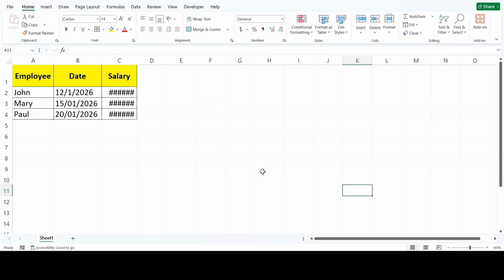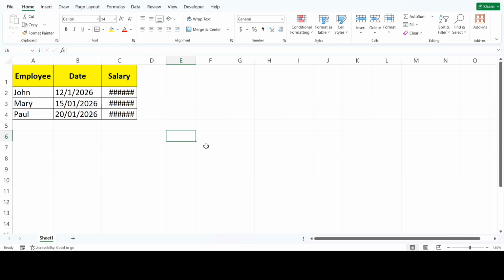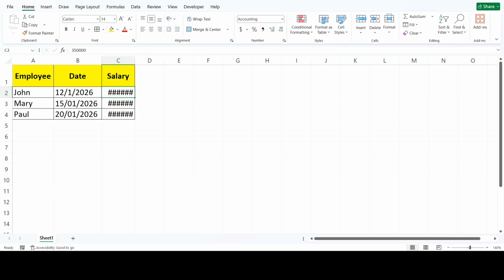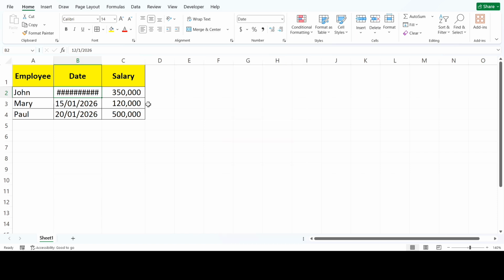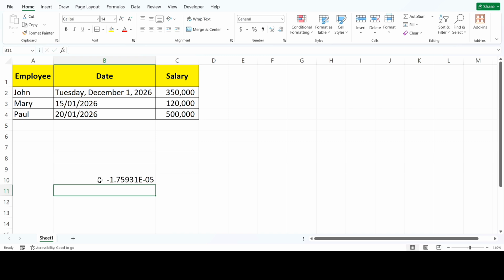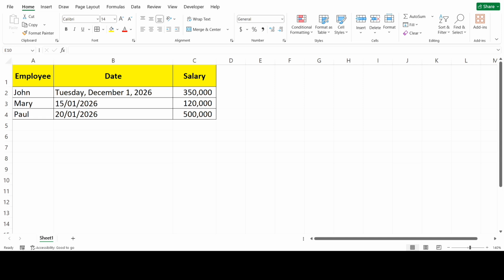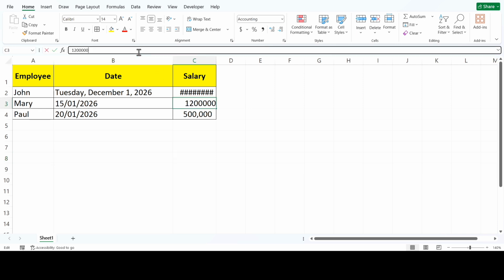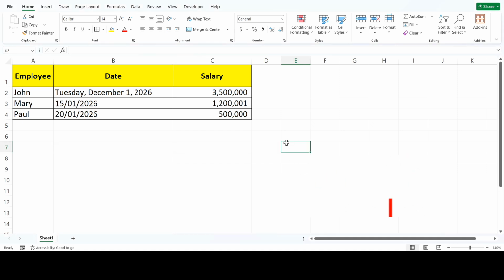Why Excel Shows ##### and How to Fix It (FAST)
Are you seeing in Excel and don’t know what it means?
In this beginner-friendly tutorial, I explain why Excel shows and how to fix it in seconds.
Perfect for Excel beginners and office workers